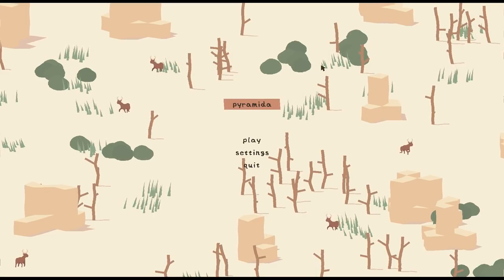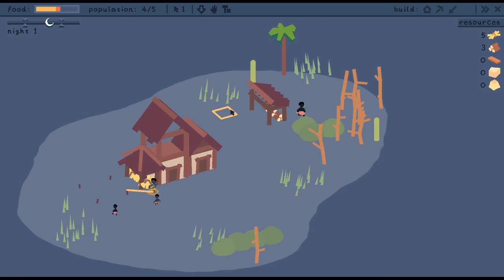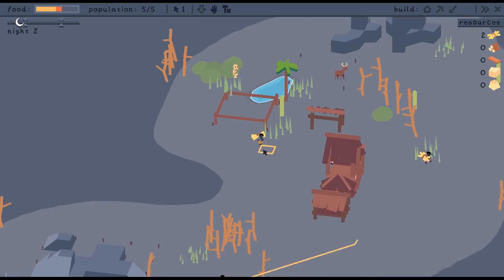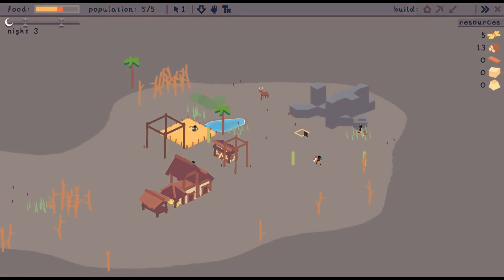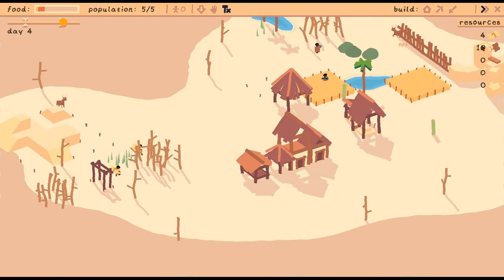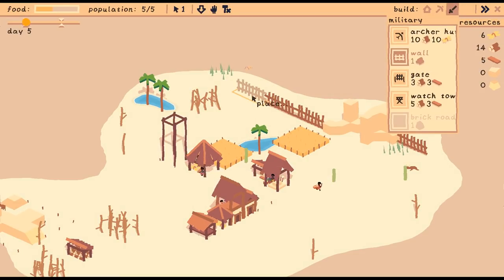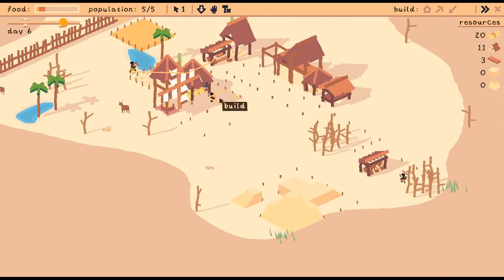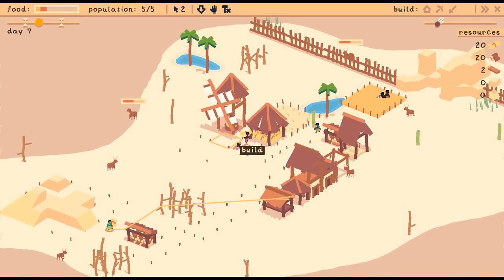Pyramida - (Village Builder / Survival Game)